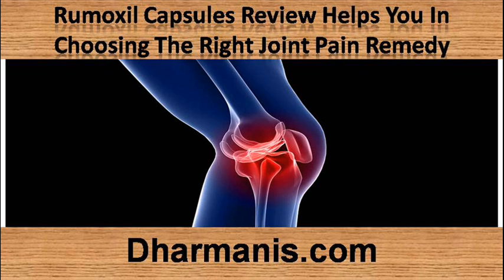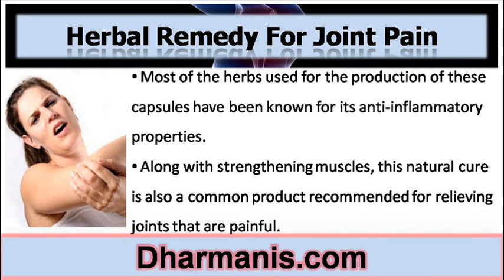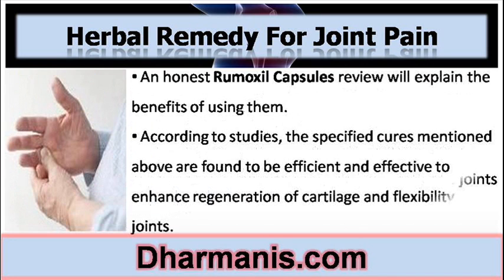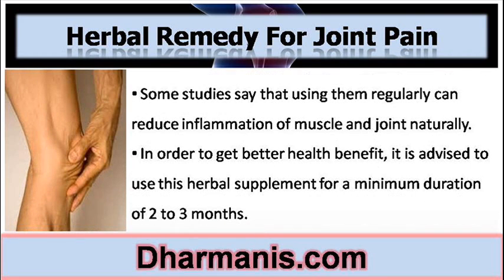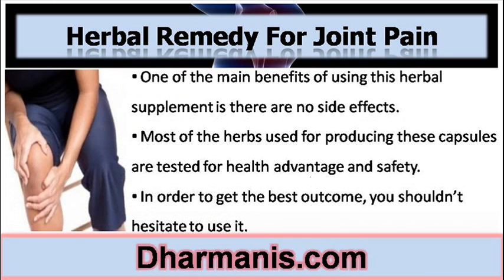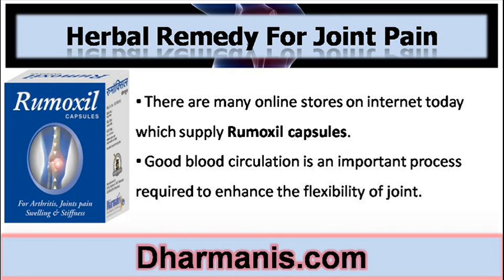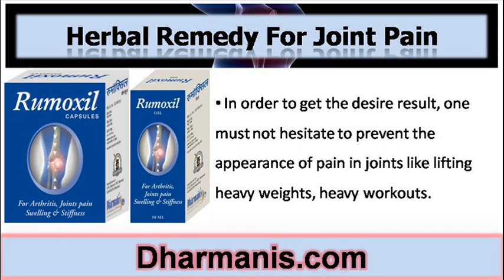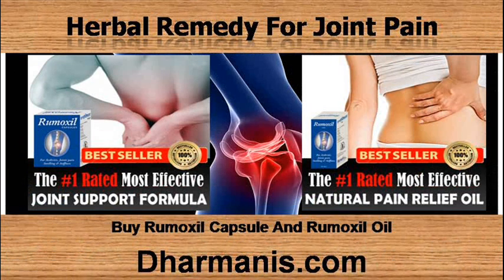Rumoxil Capsules Review Helps You In Choosing The Right Joint Pain Remedy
This video describe about why should you buy Rumoxil Capsules? You can find more detail about Rumoxil Capsules and Oil